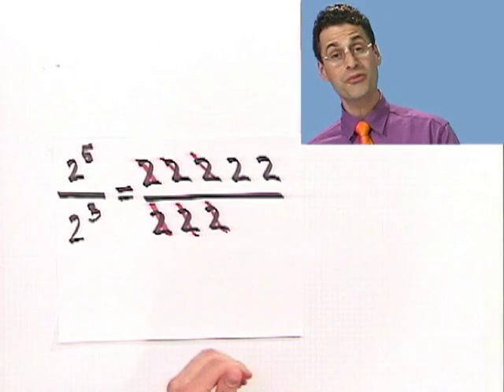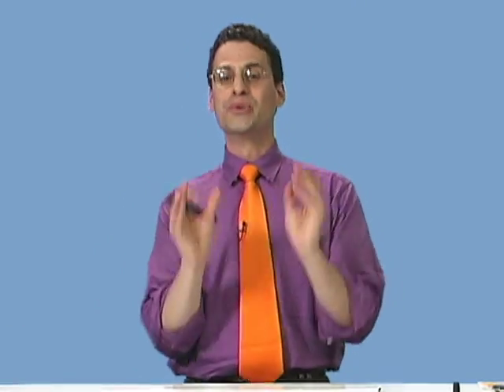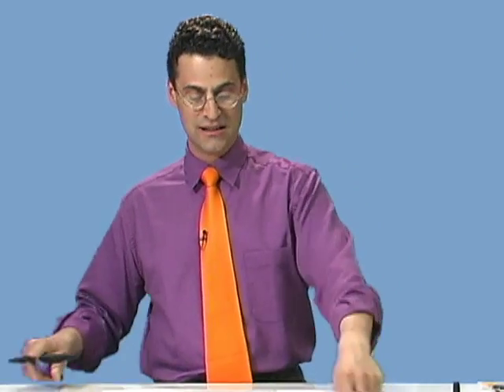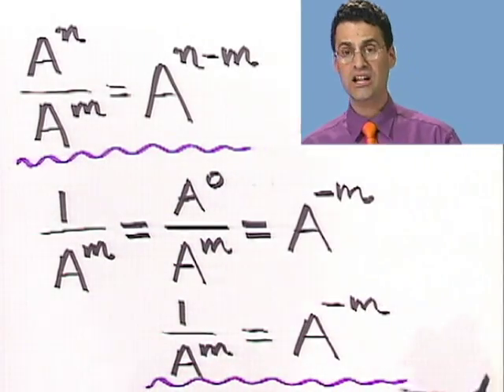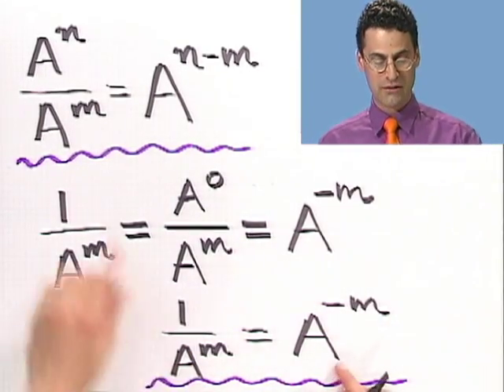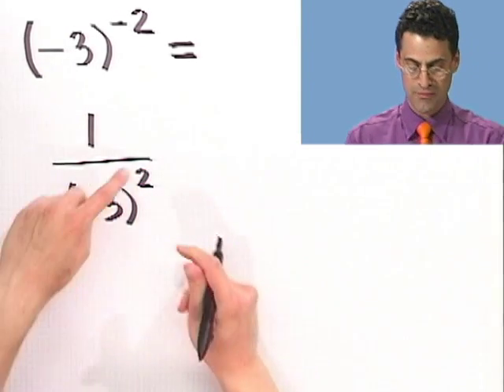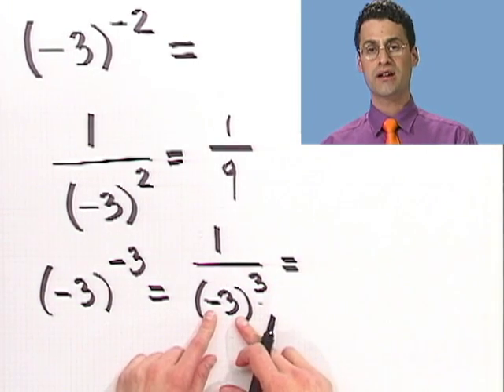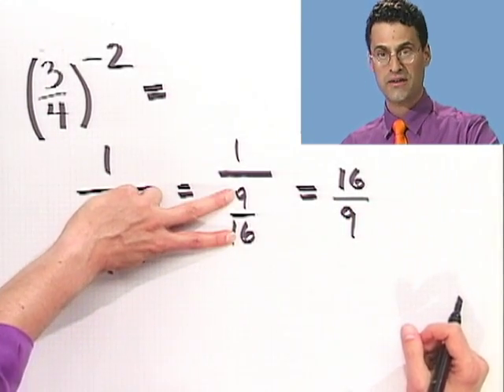Quotient Properties and Negative Exponents